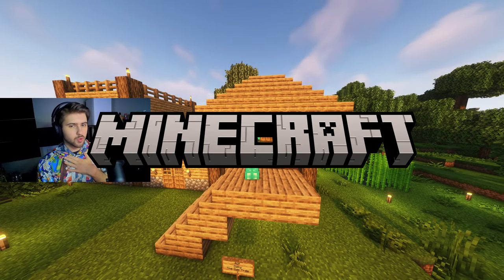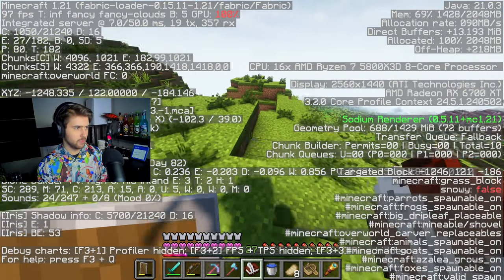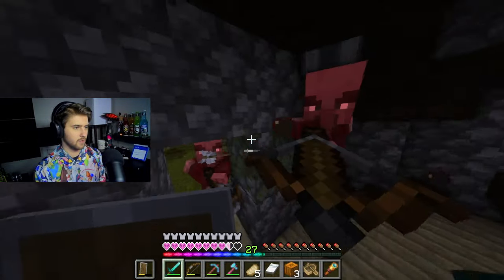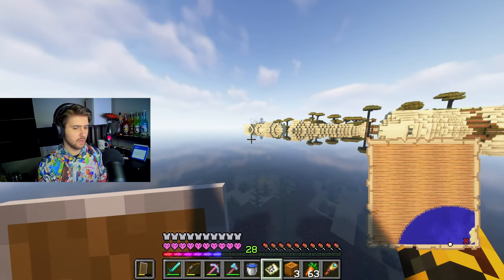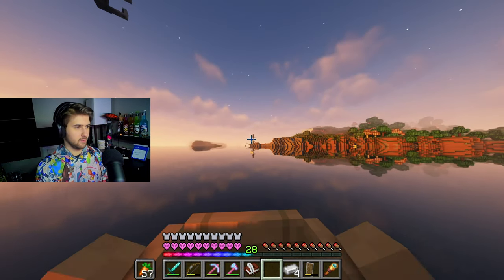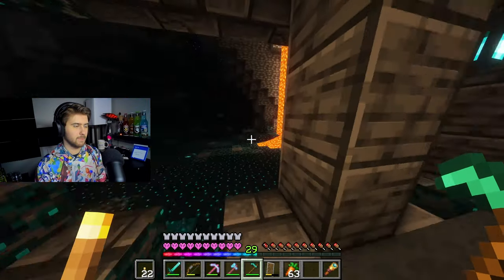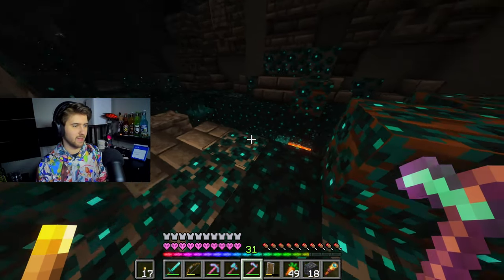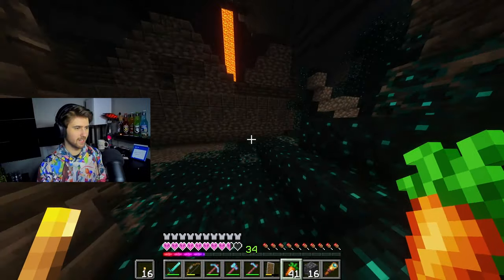Exploring the Lands and Cleaning Up The Ancient City - Minecraft Hardcore Survival: Episode 9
Hey yall, hope you enjoy this video of me playing on the brand new 1.21 Minecraft update where we are starting our journey with a Hardcore Survival world! A lot of new stuff was added to this update such as Wolf Armor, Wolf Variants, a new Mace, Tricky Trials, and many more features!

This episode we focus on exploring our world to see what biomes are nearby as well as focus on cleaning up our Ancient City from any and all shriekers that we can find!